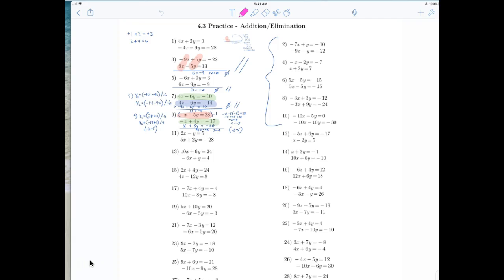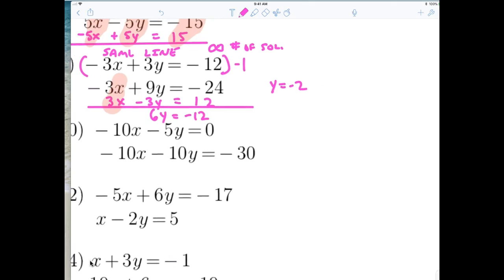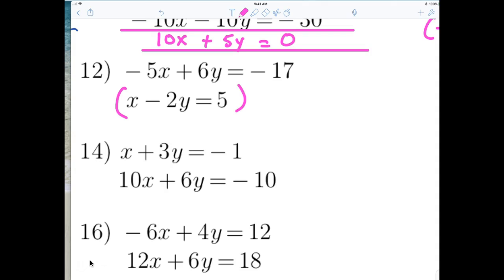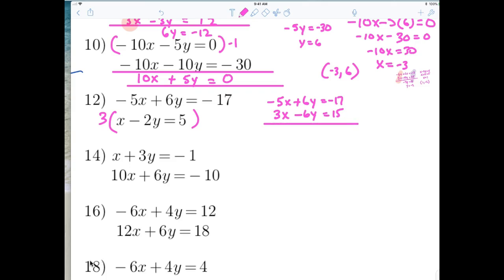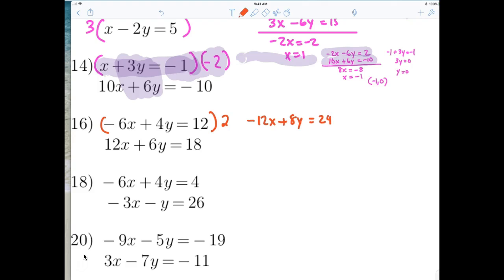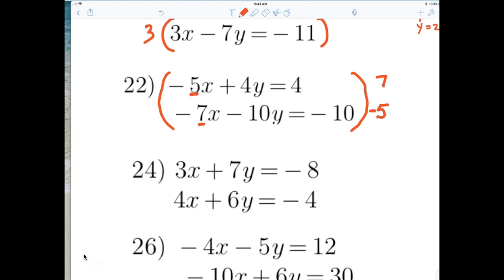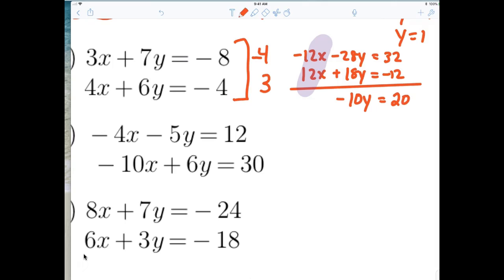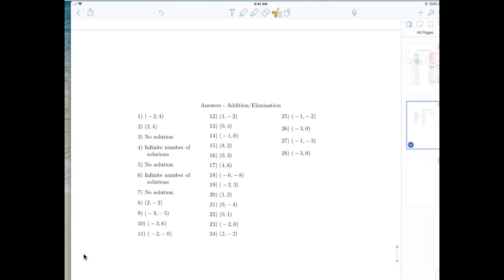Algebra 1 Elimination evens